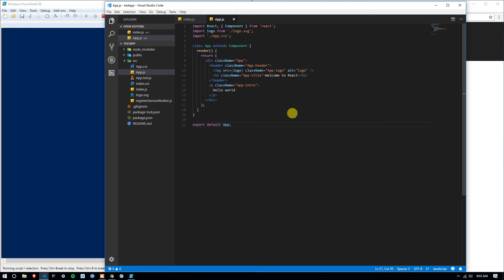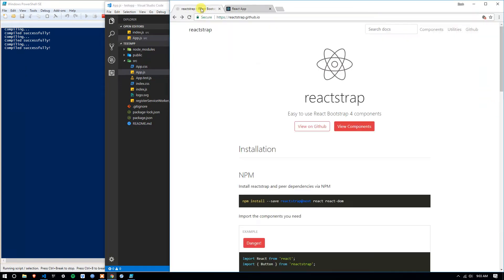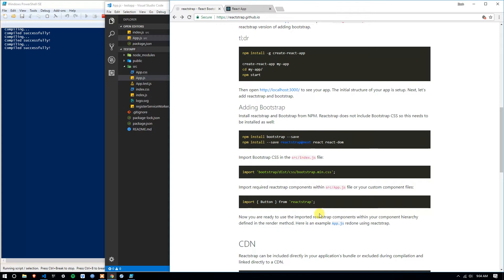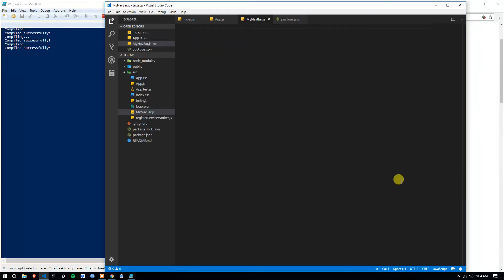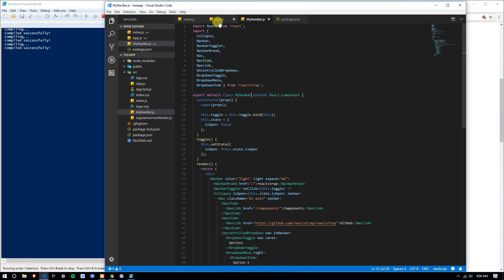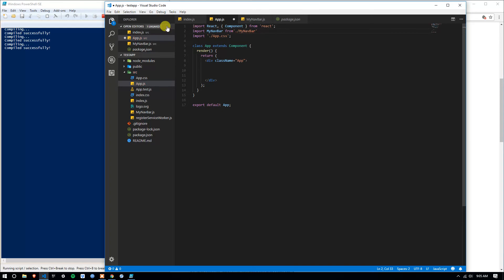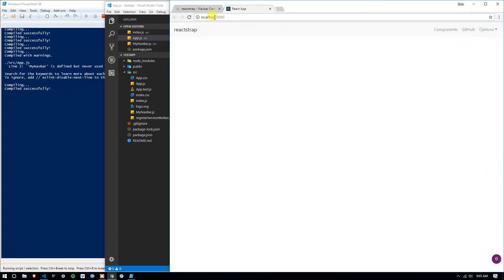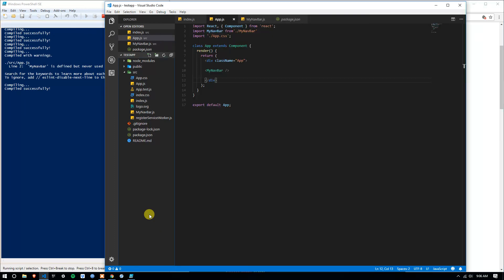React.js - Adding a component using Reactstrap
Using a sub-framework called Reactstrap (reactstrap.github.io), I show here how to quickly add pre-built components to your SPA (single page application) React.js website!